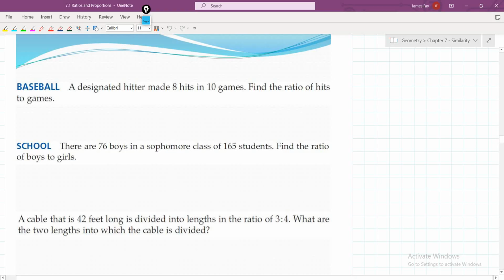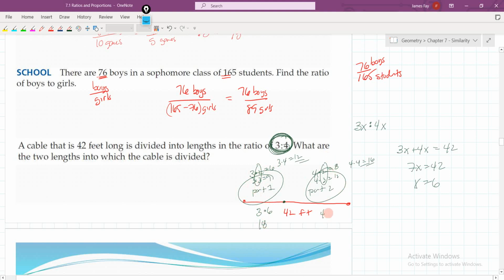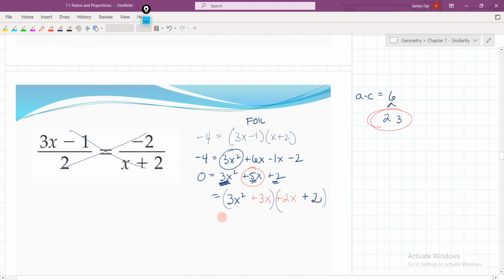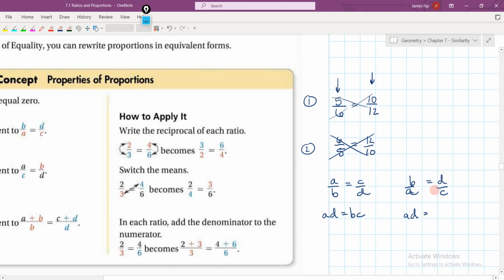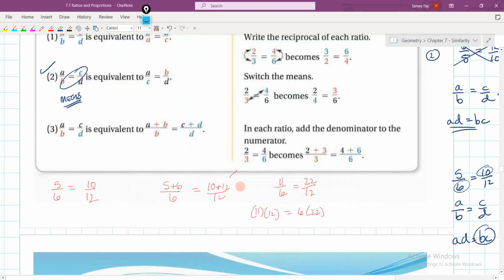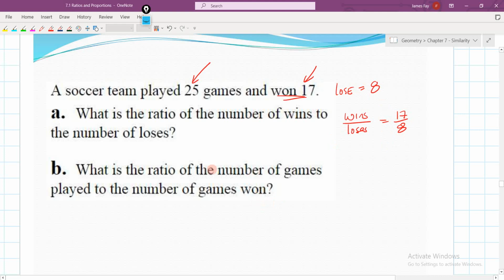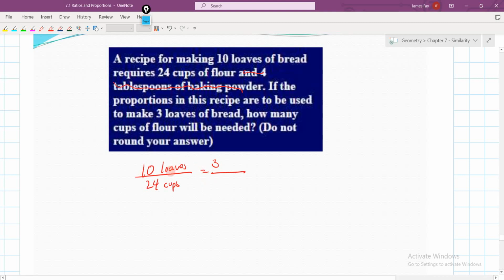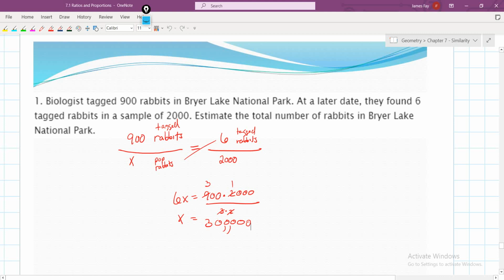01 20 21 Geometry Section 7 1 Day2